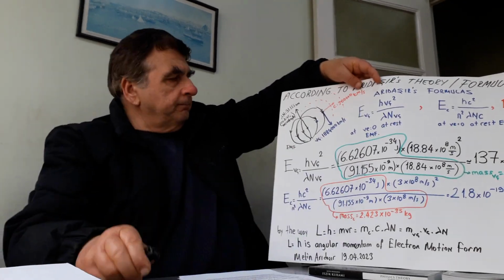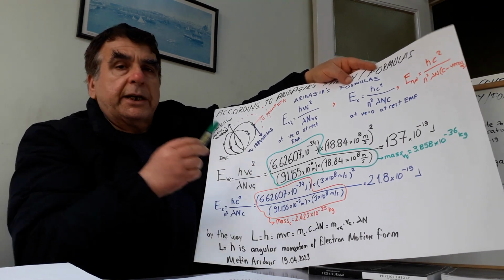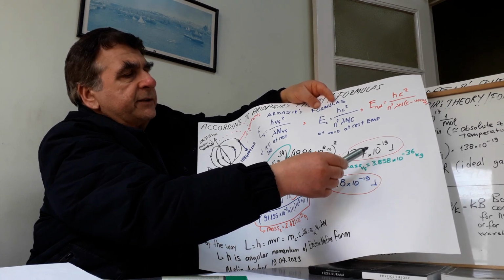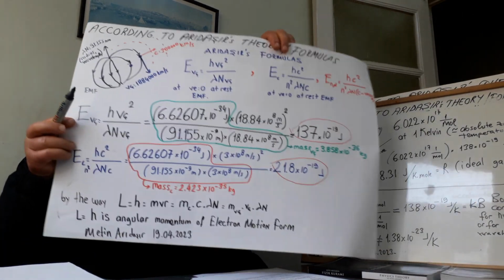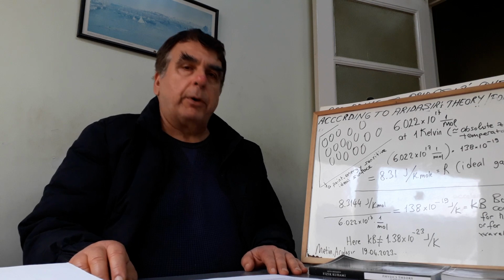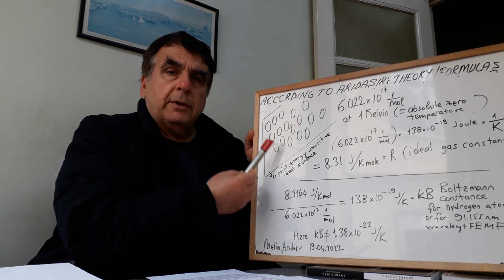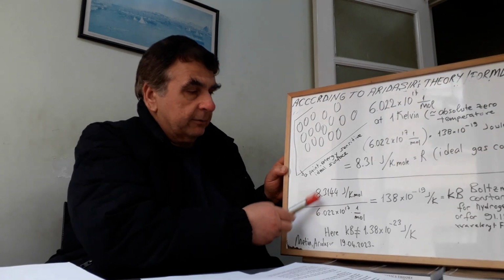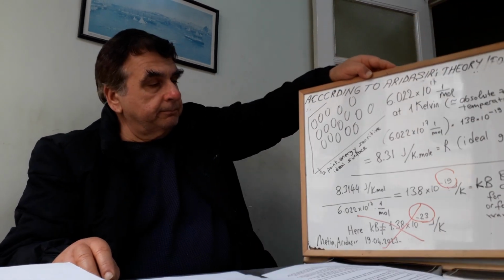Boltzmann Constant Is Determined By Evç=137x10E-19 J Energy Constant Of 91.15 nm Wavelength Electron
91.155 nm Electron's Wavelength Dependent Boltzmann Constant And Ideal Gas Constant
New! Boltzmann&Gas Constants Are Determined By Evç=137x10E-19 J Constant Of 91.155 nm Wavelength Size Electron
1-What determines the Boltzmann constant and the Ideal Gas Constant?
 The Boltzmann constant is nothing but 137x10E-19 joules value point-energy of 91.155nm wavelength size kind EMF at 1 K. How?
 2. Here, at 1 Kelvin means EMF is at rest and its energy is initial, in balance point energy when it is at rest and it is not interacting with other EMFs.
 And here, 137x10E-19 joules value energy is the linear velocity (1884000 km/s) direction component point energy value of 91.155nm wavelength size kind EMF.
…Evç Ec …
3. What does ideal gas constant 8.3144 J/K.mol have to do with the 137x10E-19 joules value of linear velocity component energy of EMF?
 As I told you before, 91.155 nm wavelength size kind FEMF can connect with a single proton to make a joint motion without being forced to change its wavelength to make a single hydrogen atom.
 For both 91.155 nm wavelength FEMF and 91.155 nm wavelength proton-bound EMF in a single hydrogen atom, linear velocity direction component point energy is 137x10E-19 joules. We can say this value is approximately 138x10E-19 joules.
 If you bring 6.022x10¹⁷ at rest single hydrogen atoms side by side without touching each other (that means they are completely at rest at 1 K approximately absolute zero temperature, they are at their ideal gas situation) and if you make a surface touch at them, you get ideal gas constant: (6.022x10¹⁷ 1/mole)x(138x10E-19 joules)=831.036x10E-17 joules/mole=8.31x10E-19 joules/mole.
6.022x10¹⁷ is the Avogadro number for a hydrogen atom or for the 91.155 nm wavelength size kind EMF that I put forth. Here, Avogadro number is not 6.022x10E23.
 If you divide 8.3144 J/K.mol to 6.022x10¹⁷x1/mole again, the result will be kB=138x10E-19 J/K Boltzmann constant for a single hydrogen atom or 91.155 nm wavelength EMF. kB≠1.38X10ˉ²³ J/K here.